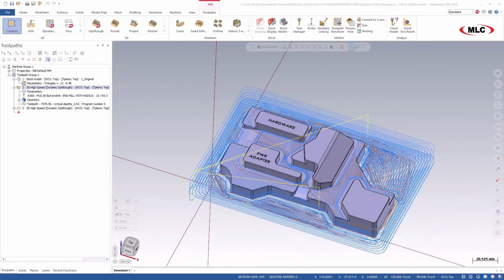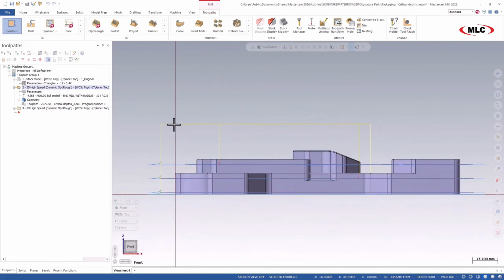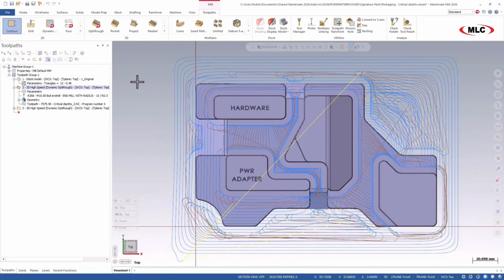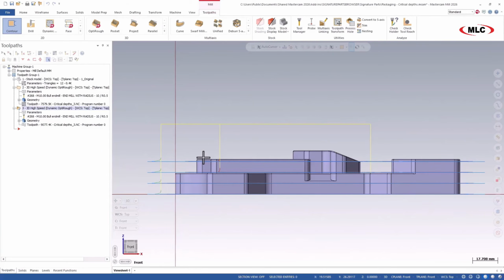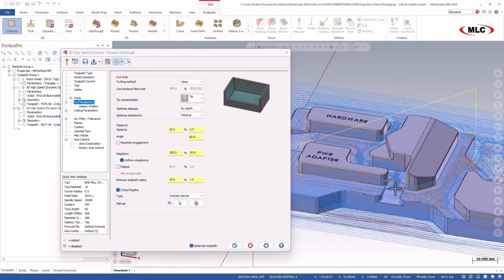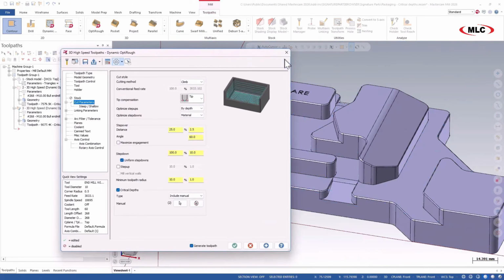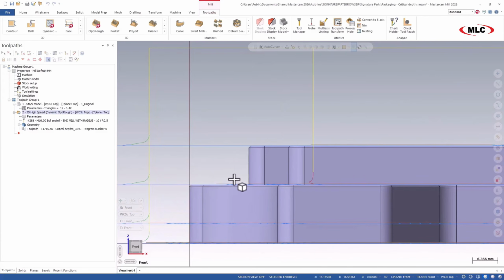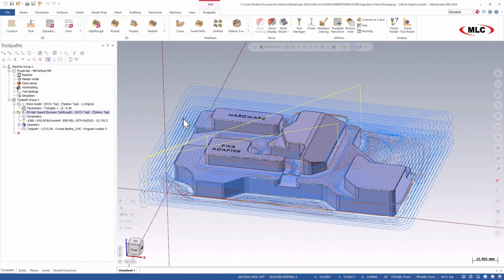Mastercam 2026 | Updates To OptiRough & Area Roughing Toolpaths for Milling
In this episode, we introduce a significant improvement to the OptiRough and Area Roughing Tool Paths that addresses flat surfaces more efficiently. Through a detailed tutorial, you will learn how to create uniform step downs and prioritize specific flat areas to optimize your milling operations and save time. Discover how this @mastercam 2026 update eliminates the need for secondary operations, making your machining process smoother and more effective.